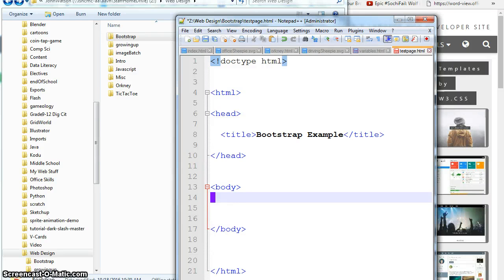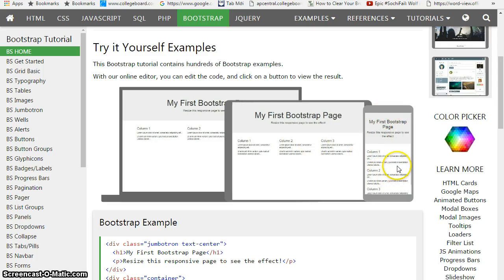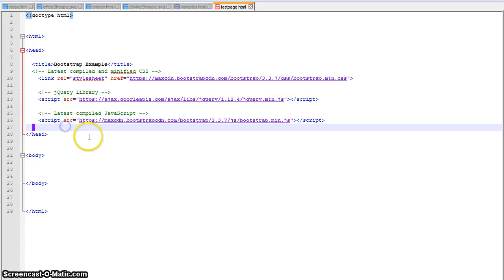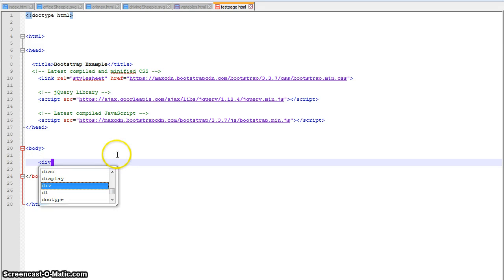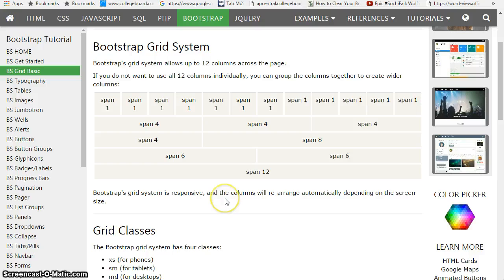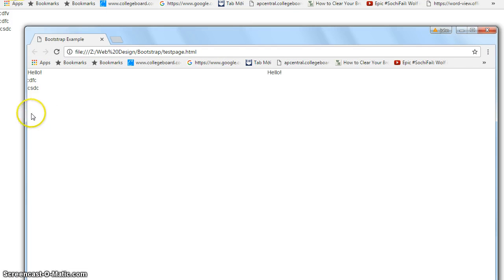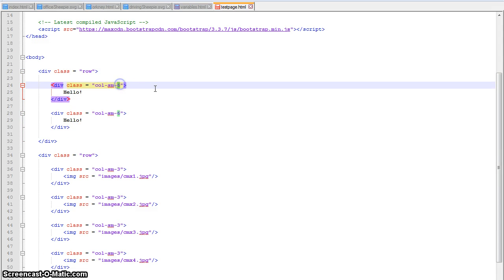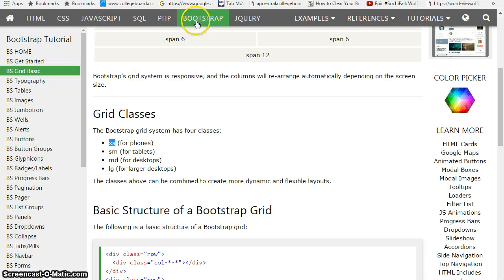bootstrapIntro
An intro to Bootstrap Responsive Web Design Framework